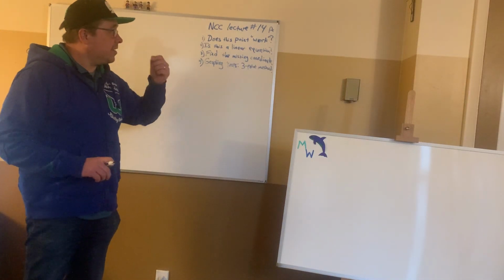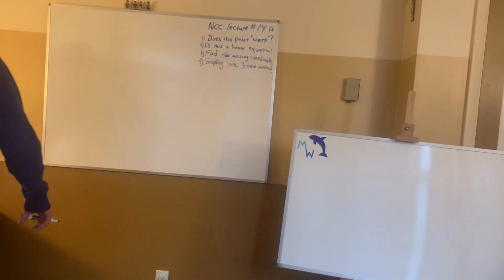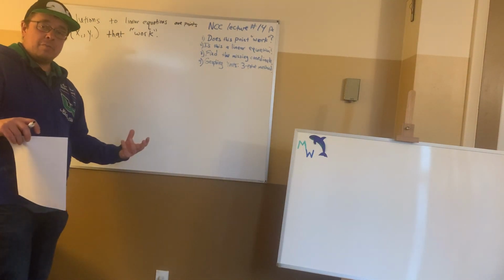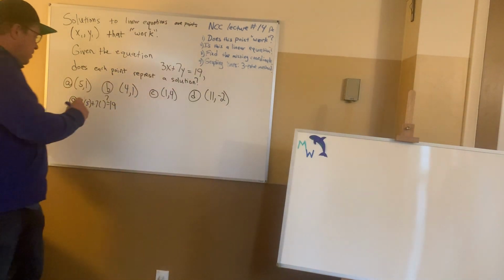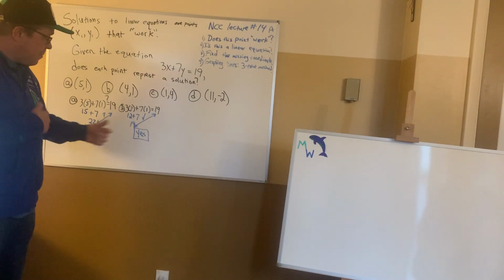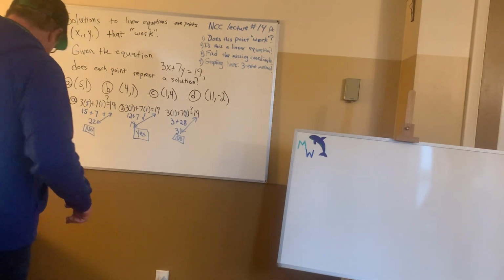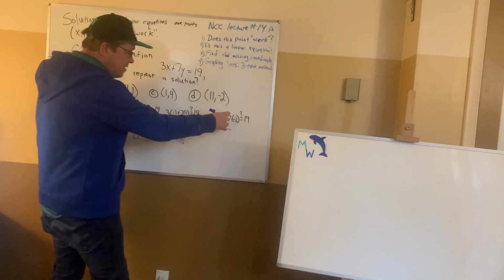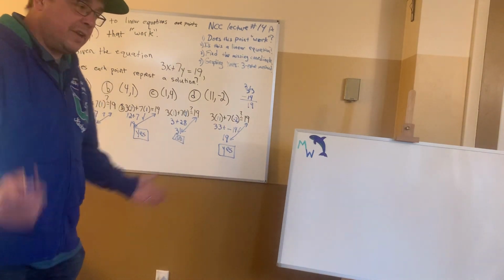0901 Lecture 19C: Does the Point "Work"?